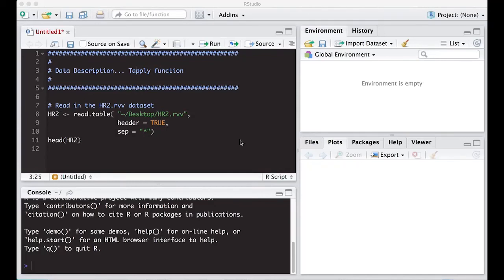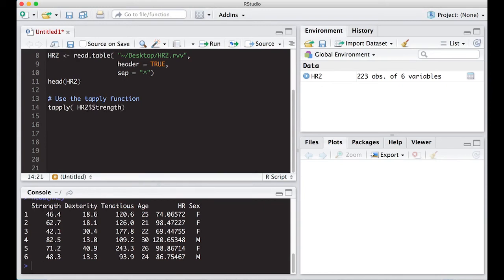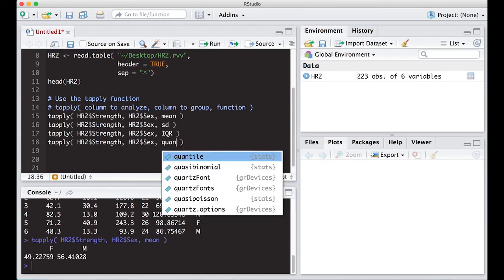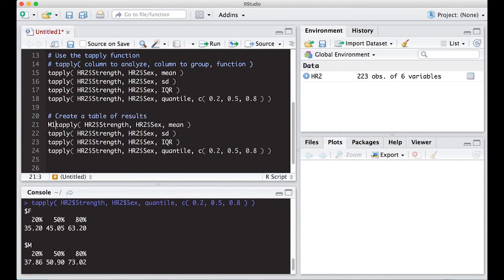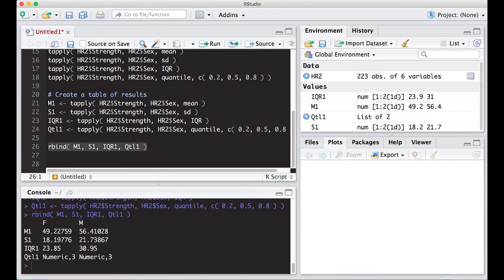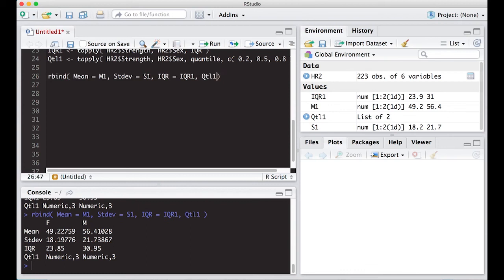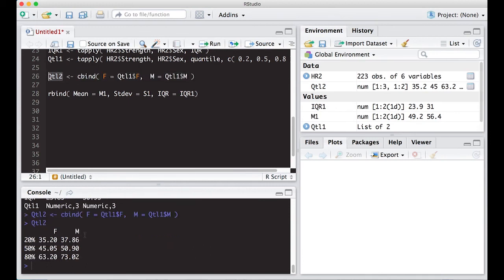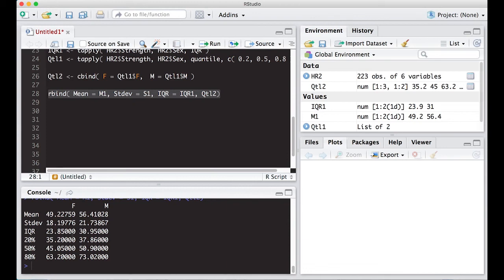Describing Data... Tapply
This video focuses on using the tapply function with summary statistics.